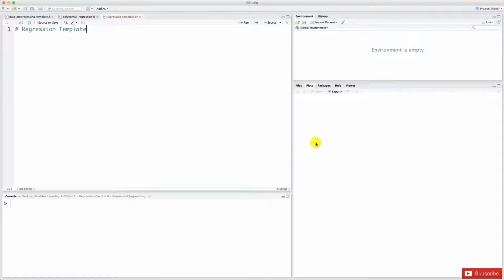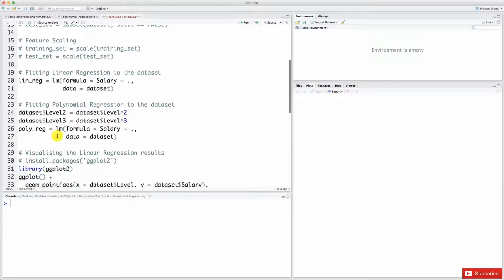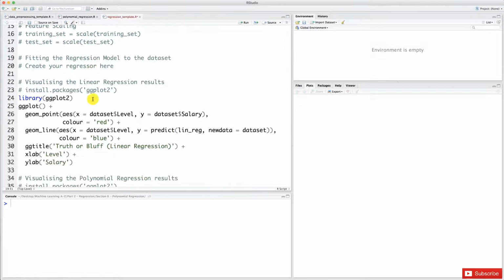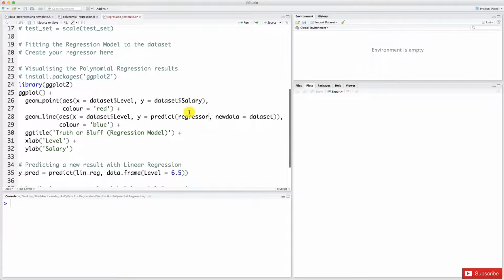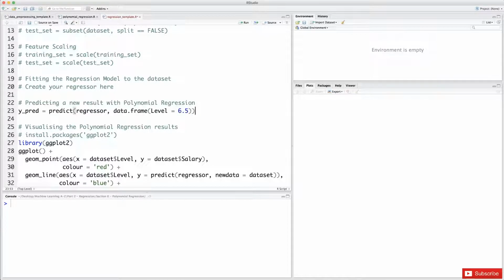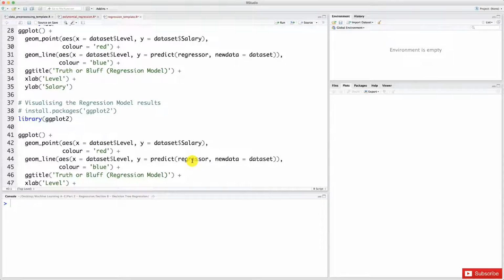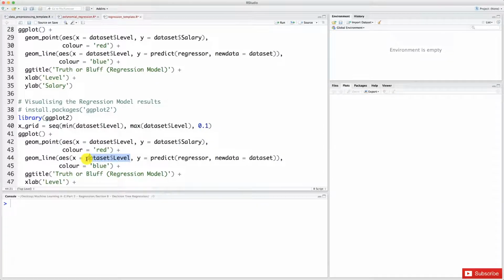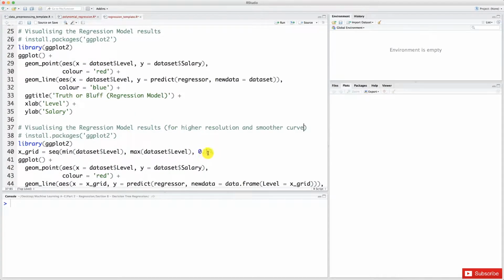Learn Machine Learning | Polynomial Regression in R - Step 5 - R Regression Template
Template for regression modelling in R.